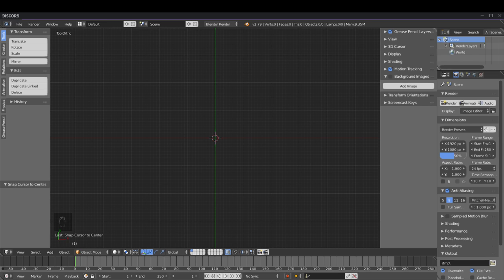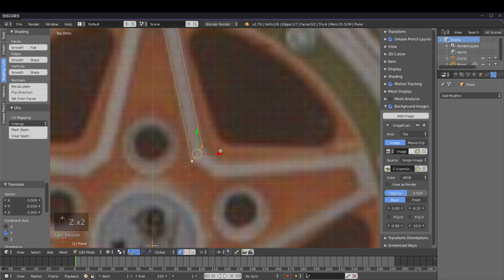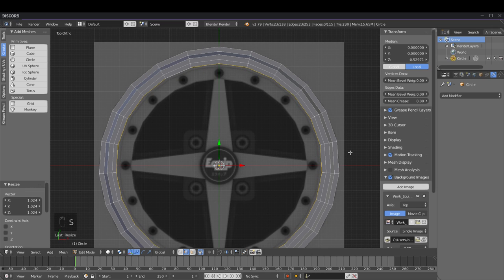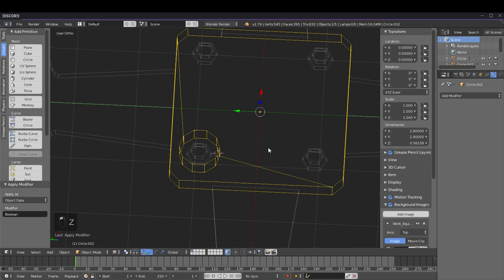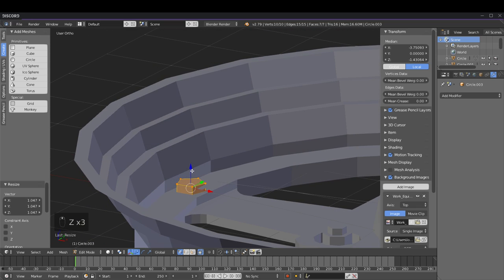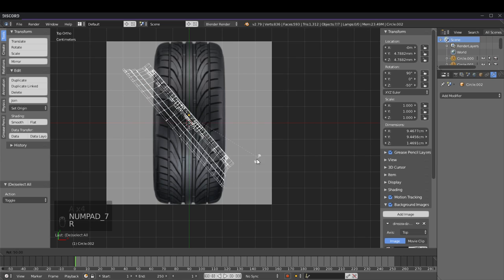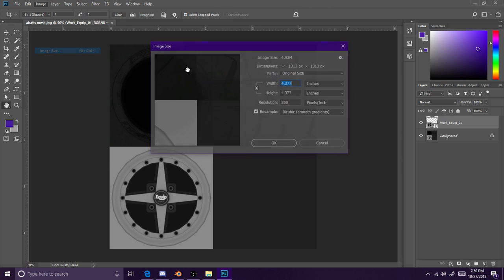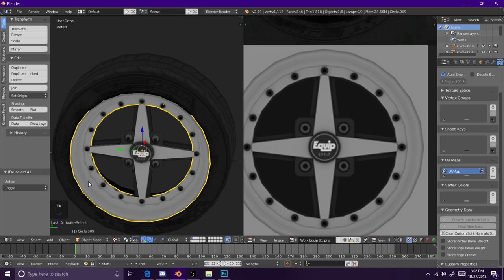[Tutorial] Making rims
Skip to 20:45 for when I start making the wheel